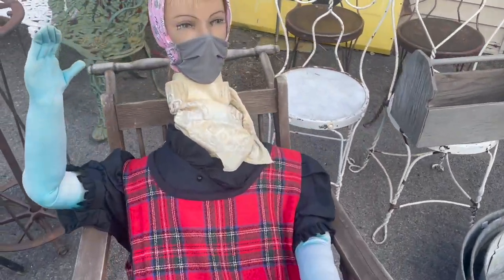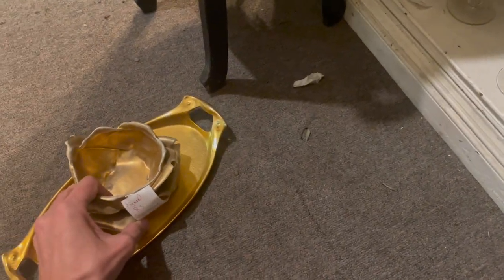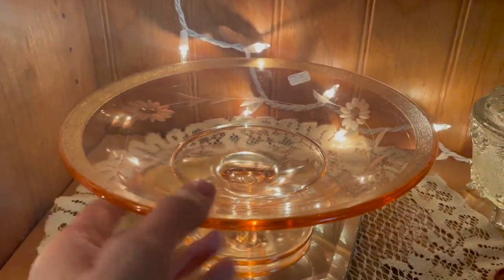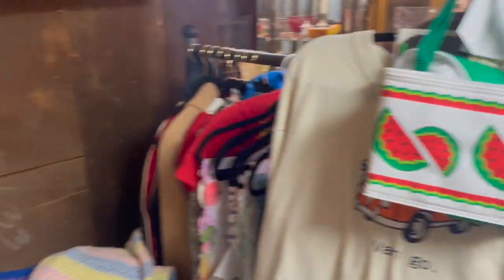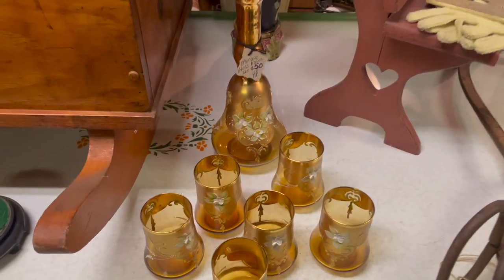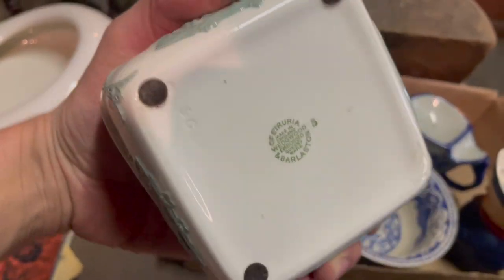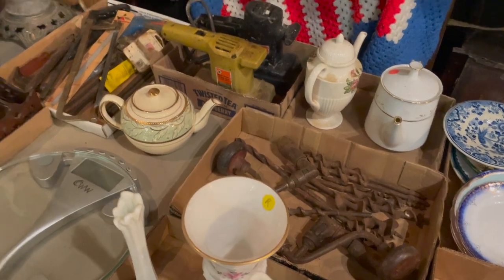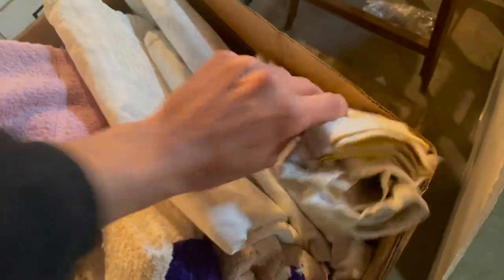EBAY THRIFT WITH US ANTIQUE MALL~ AUCTION WON LOTS!! Q&A ~ RESELLING ON EBAY FOR A PROFIT $$$$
WE FOUND SOME GOODIES @  ANTIQUE MALL AND A AUCTION. AT THE END OF THIS VIDEO IS THE Q & A. WE FOUND SOME AWESOME ITEMS TO RESELL ON EBAY FOR A PROFIT.

ASK US ANY QUESTIONS AND WE WILL ANSWER THEM IN OUR NEXT VIDEO 😃🤗

If you see something you like feel free to check out our eBay store THE THRIFTING TWINS...mikeymay123